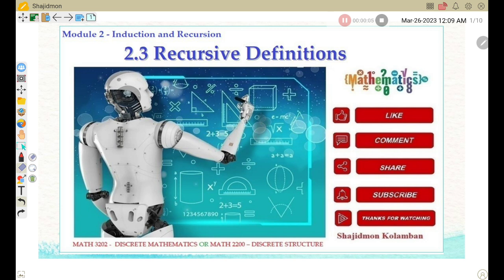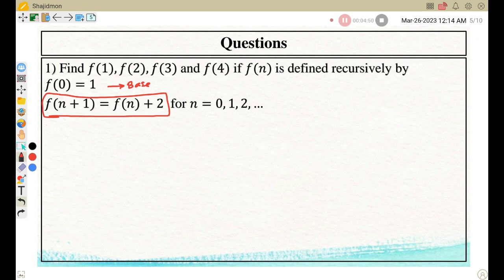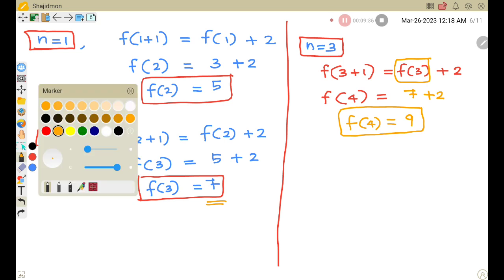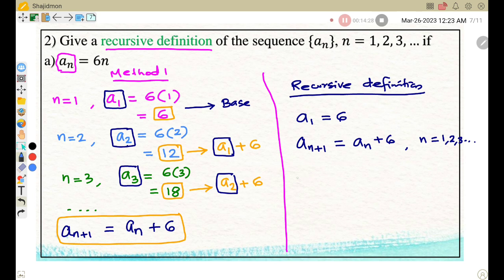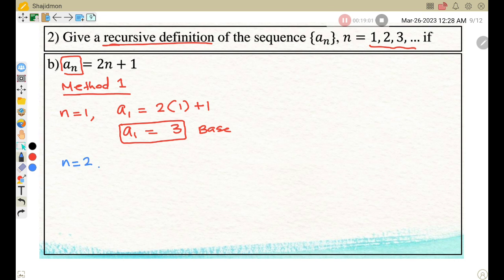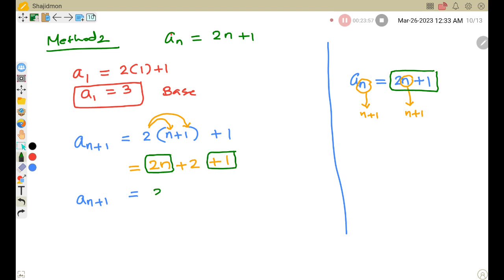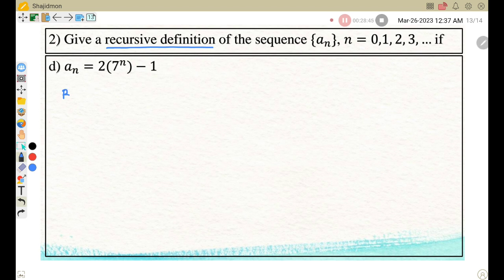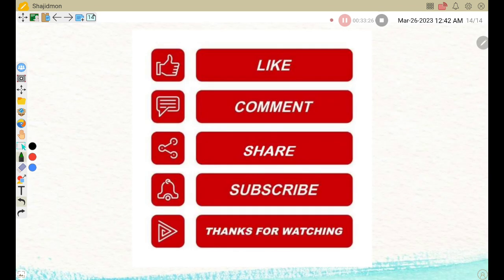2.3 Recursive Definitions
2.3 Recursive Definitions